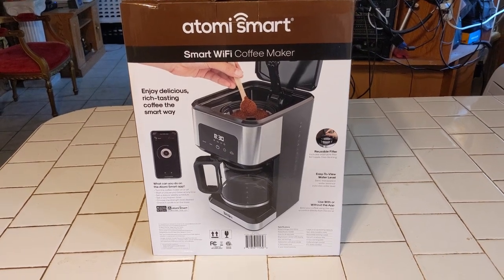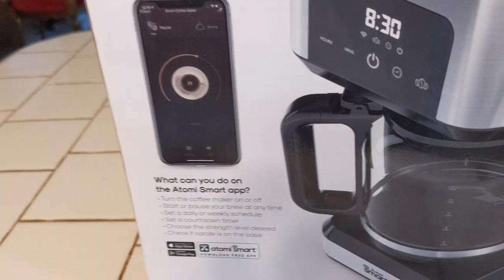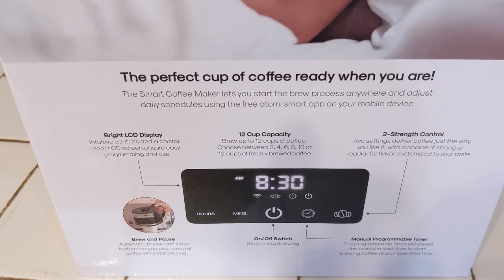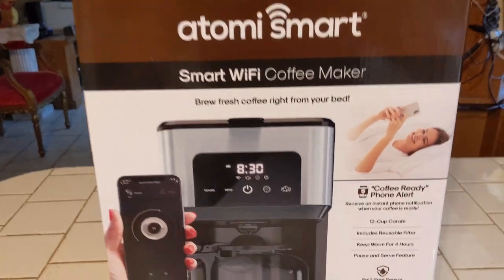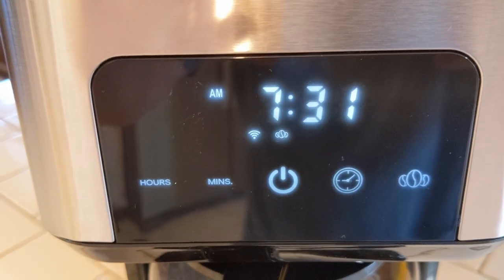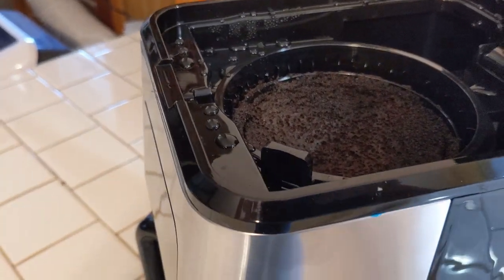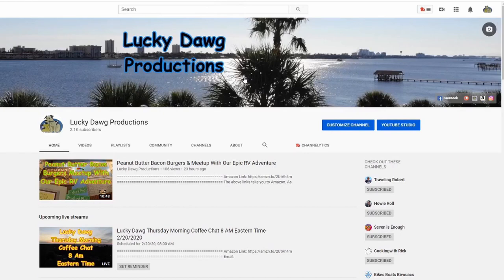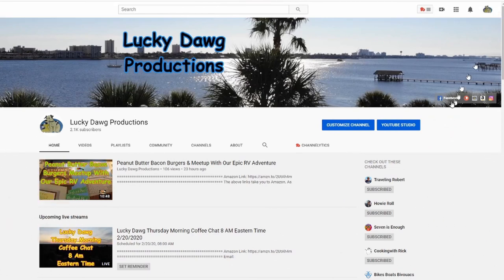Smart WIFI Coffee Maker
Atomi Smart WiFi Coffee Maker - 2nd Gen. - No-Spill Carafe Sensor, Black/Stainless Steel, 12-Cup Carafe, Reusable Filter - WiFi-Compatible

Sony Action Cam FDR-X300
GoPro HERO3+: Silver Edition
Panasonic DC-ZS70 Lumix 20.3 MP
DJI Osmo Pocket
Zoom H1n Handy Portable Digital Recorder
Purple Panda Lavalier Lapel Microphone
TAKSTAR SGC-598 Interview Microphone
DJI Mavic Air Fly More Combo
[Upgraded Version] FHD Hidden Camera Eyeglasses